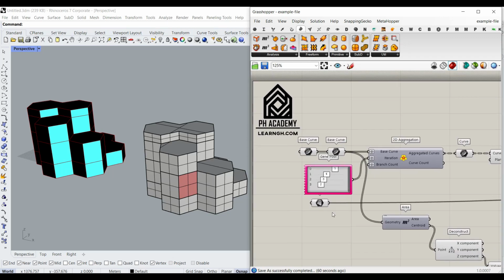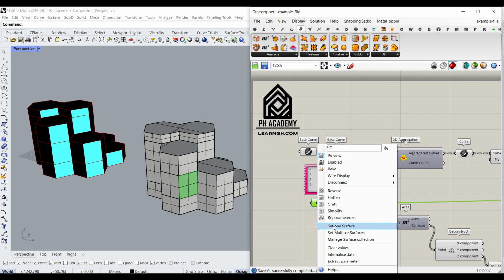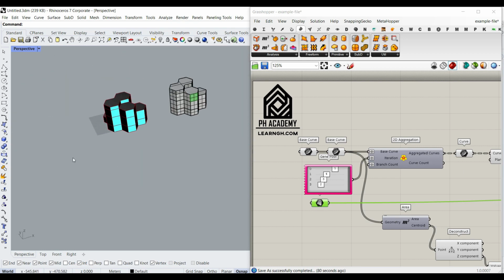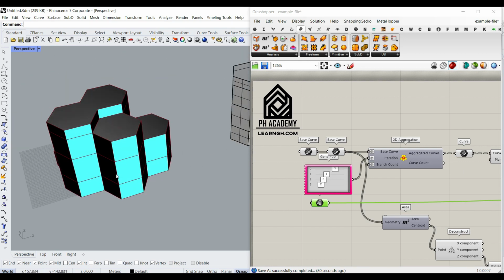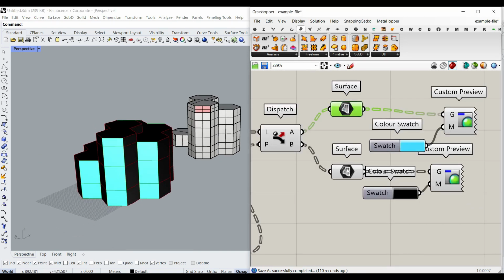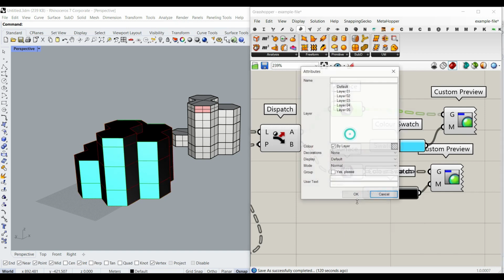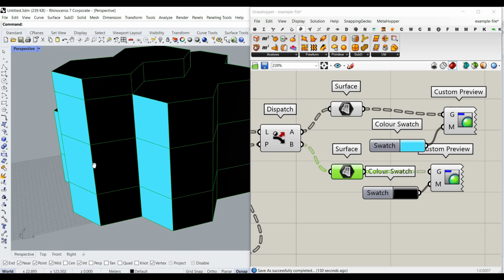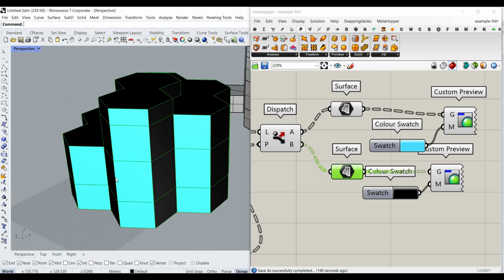Parametric Building (Select Facade)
Now that we have learned how to model a parametric building using 2D aggregation, we are going to learn how to select a specific portion of the facade by defining the desired direction.